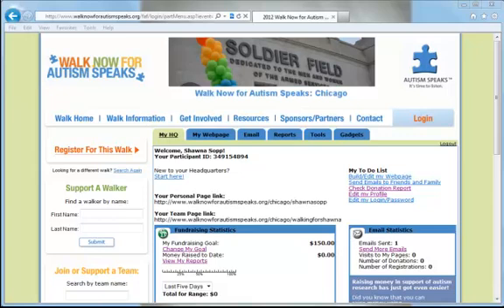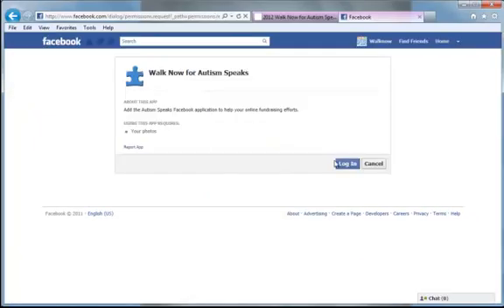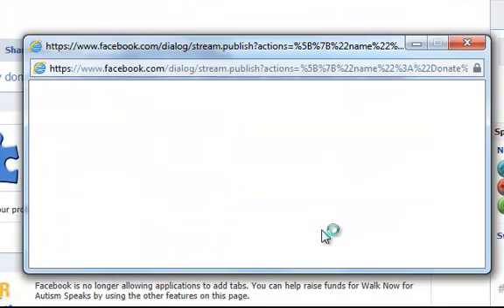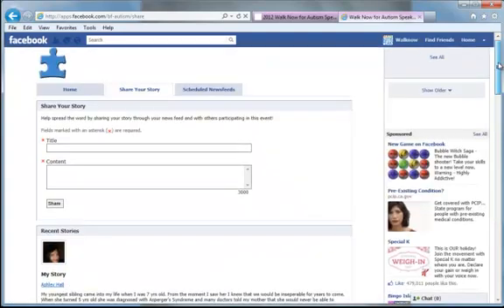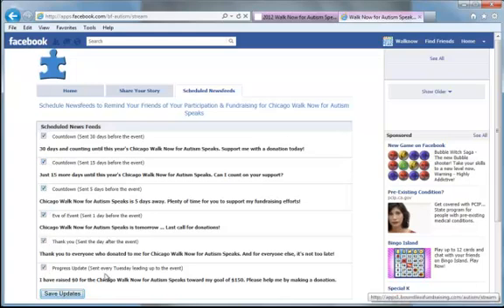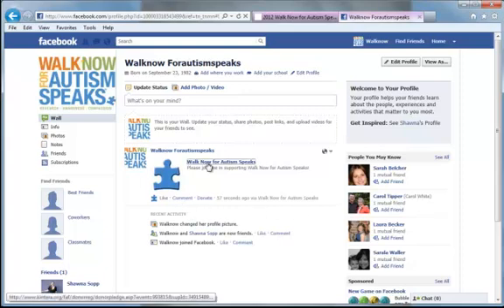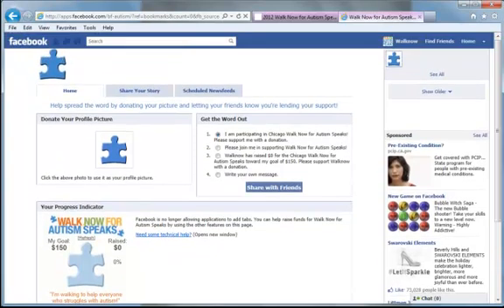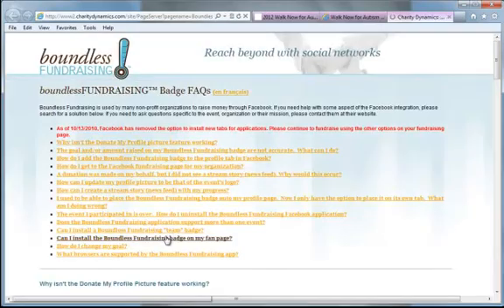2012 Adding the Facebook Widget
A step-by-step guide to adding the Facebook widget.